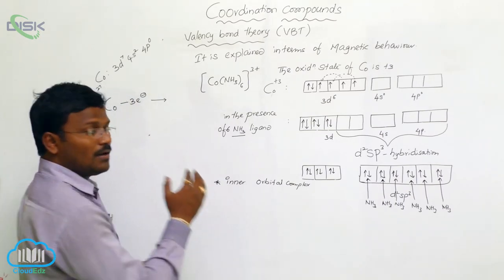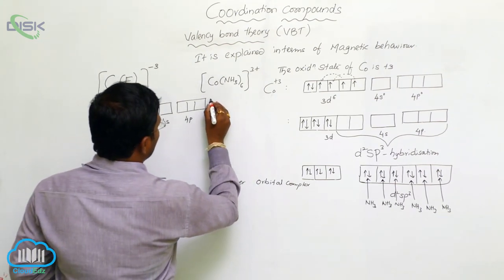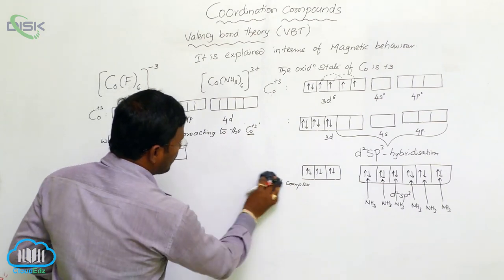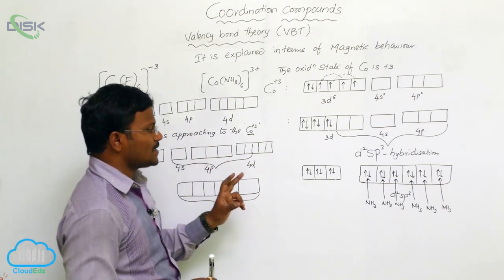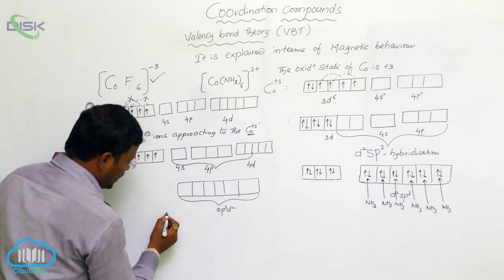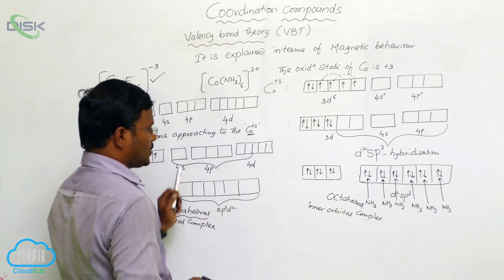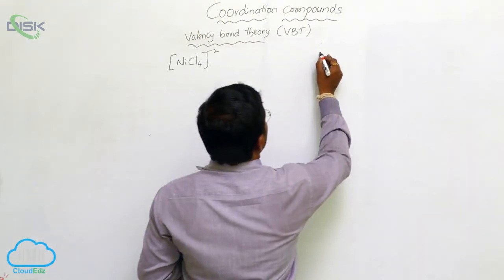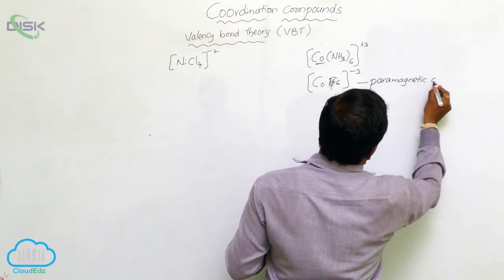Bonding in Coordination Compounds || Valence Bond Theory 2 || Disk Telangana